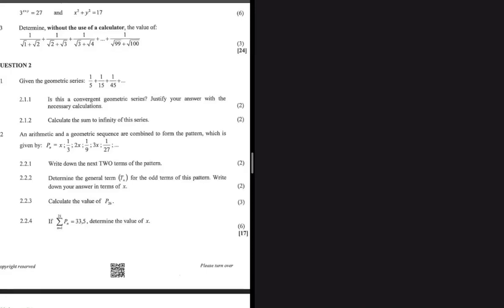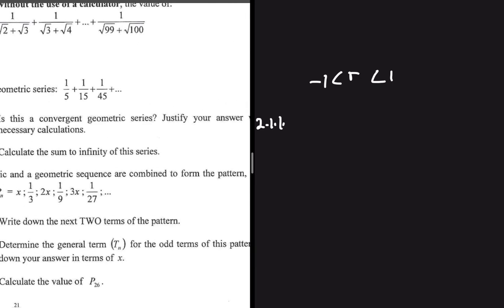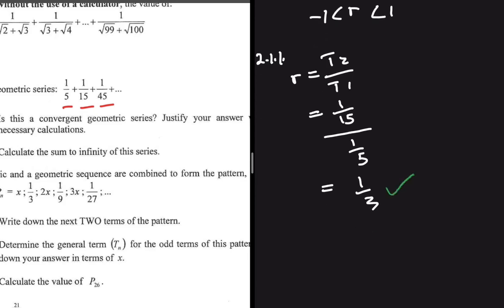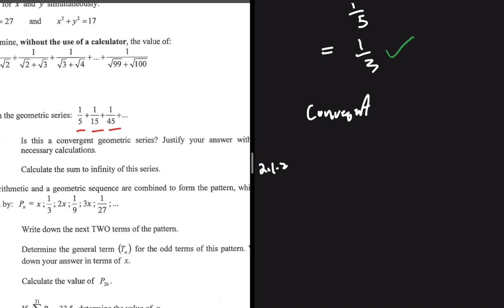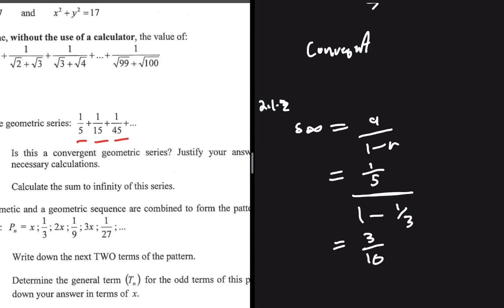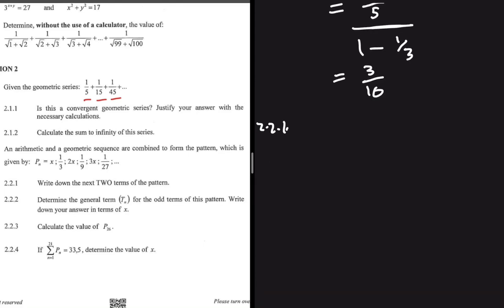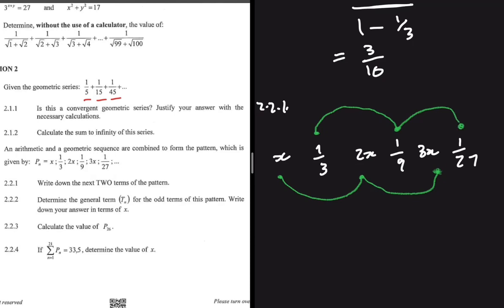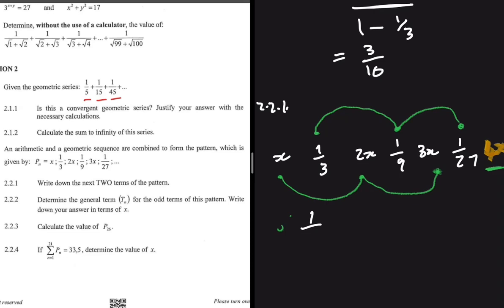Arithmetic & Geometric Sequence Grade 12 May/June 2023